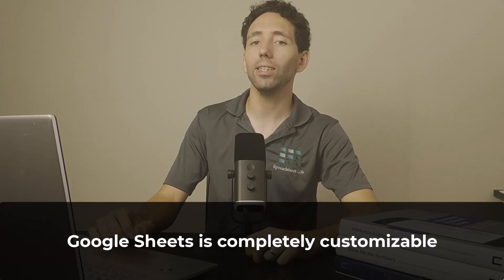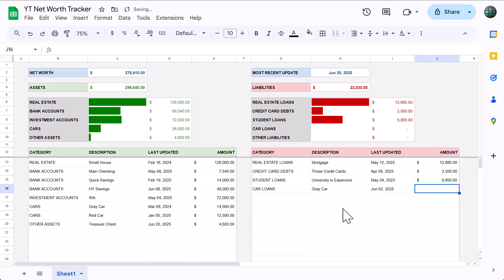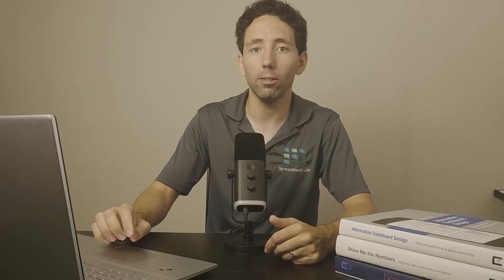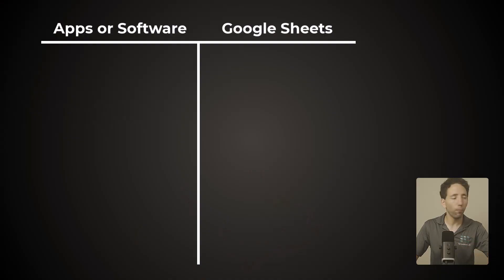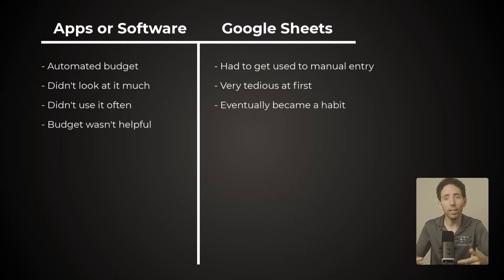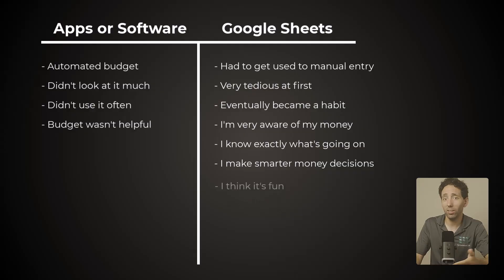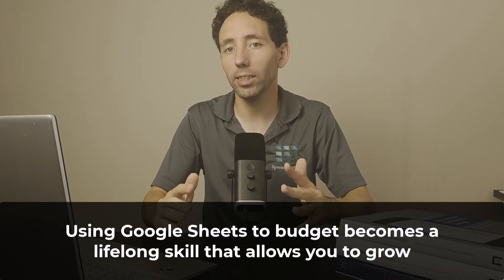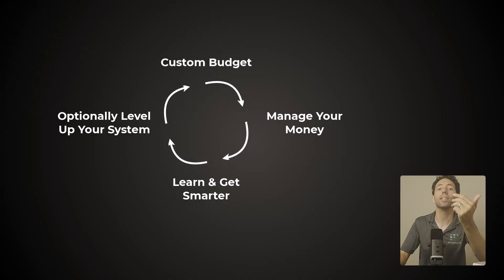You Should Be Using Google Sheets to Budget